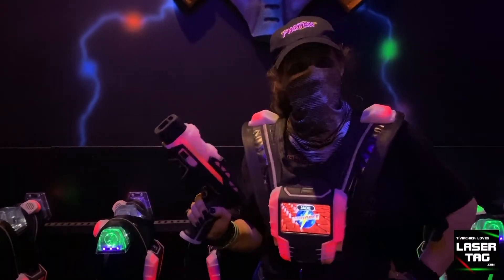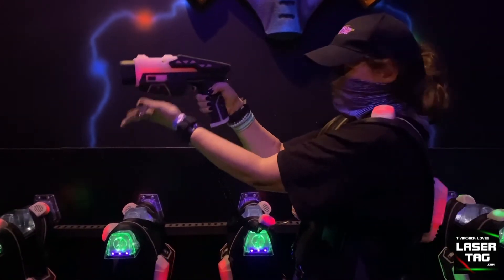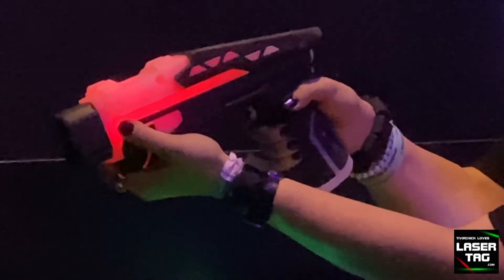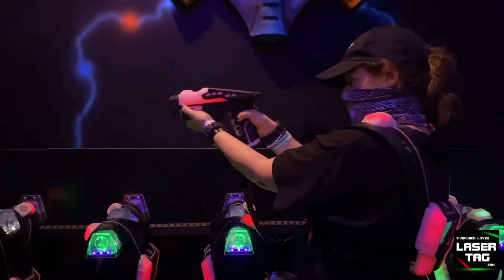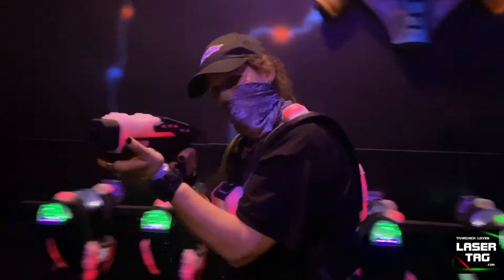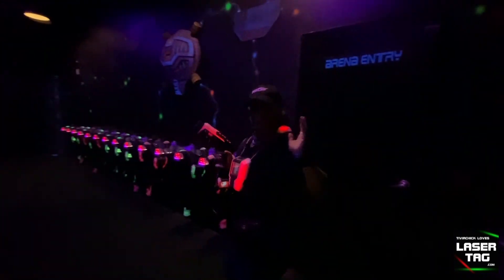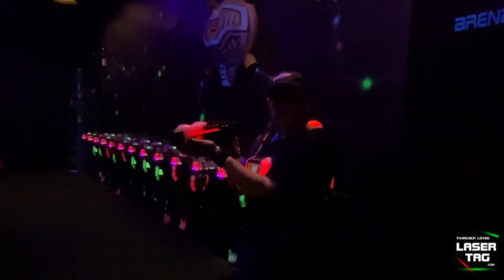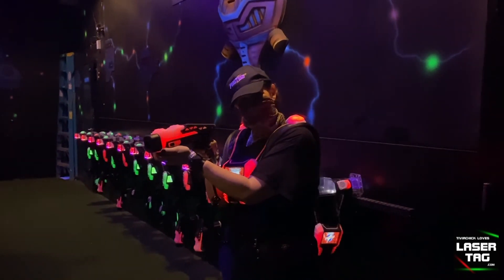Wearing Cali Weights to Laser Tag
Showing a new element that I have added to my laser tag routine.